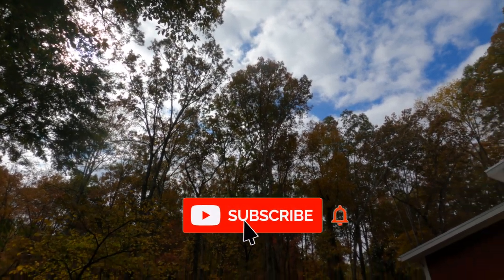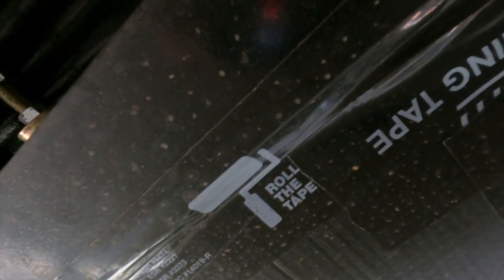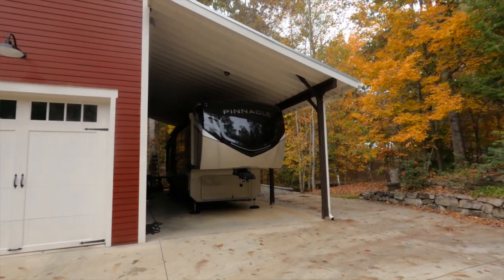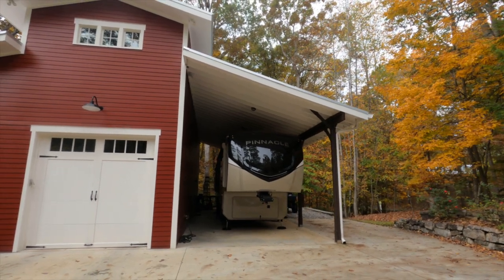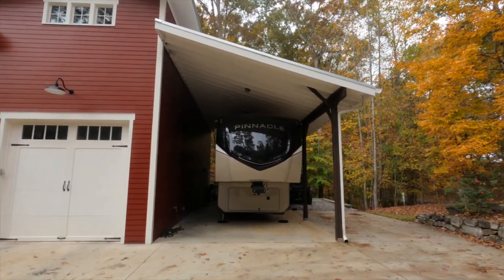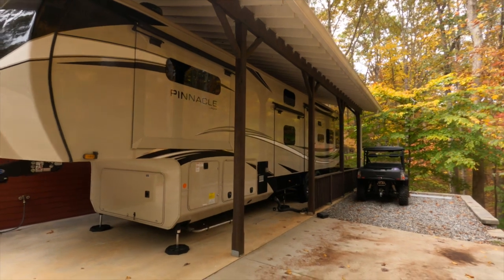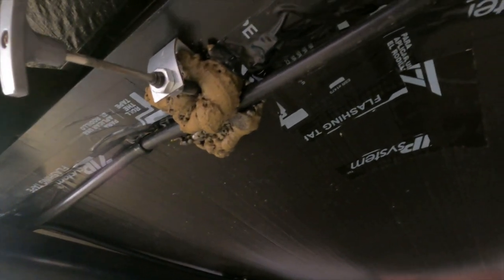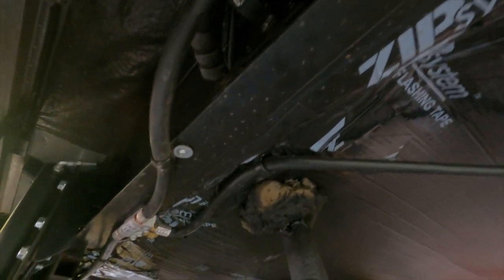Sealing My RV's Underbelly One Year Follow-up // Was It A Mistake? // Watch Before Sealing Yours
About a year ago I published a video titled, "The Truth About Your RV's Heated & Enclosed Underbelly // Air Sealing for Comfort and No Critters." I got a lot of helpful feedback and comments and so in today's video I'm answering the question, "Was it a mistake to seal my RVs underbelly?" In other words after a year of camping in my fifth wheel with a sealed underbelly, what are my thoughts? Are there any changes I'd make to sealing my underbelly if I could do it all over again? I discuss my findings and results firsthand. This video applies mainly to sealing the underbelly on towable RVs such as fifth wheels and travel trailers.

I also clear up some confusion from my previous video where I could have explained better and highlighted some of the nuances, and so forgive me in advance for not doing a better job first time around! Thank you to all in the previous comments and questions for helping me see the ambiguities.

And, last I interact with some of the previous viewers that were strongly opposed to the concept of sealing the underbelly on your RV...many of which who actually work in the RV industry as service techs. Again, thank you to all from my previous video for the helpful feedback and comments.

In the end, what do you think? Is it a good idea to seal your RV's underbelly, or do you think it is better to let your underbelly "breathe" like most RV manufacturers ship their finished products to dealers? And, if you didn't catch my previous video here's a link to it:

00:00 Intro
02:58 Benefits of Sealed Underbelly
16:41 Misconceptions of Sealed Underbelly
27:45 Response to Opponents of Sealed Underbelly

Zip Tape

J Roller (needed to properly adhere tape)